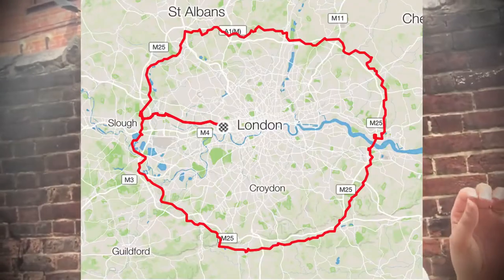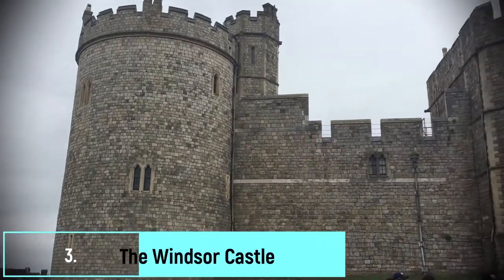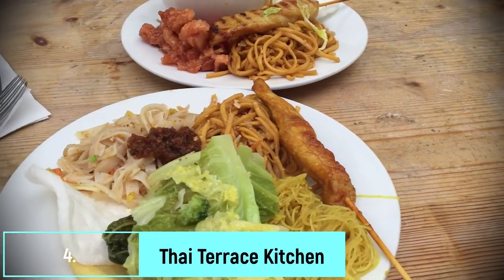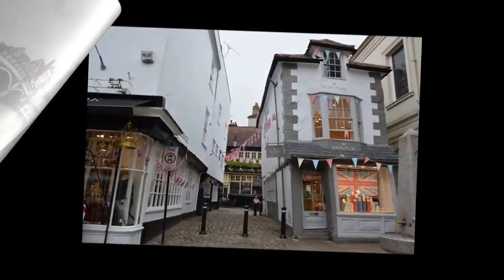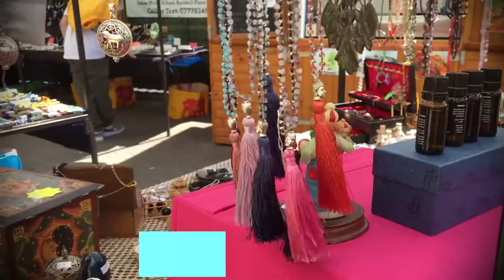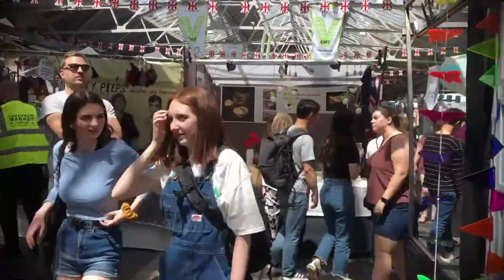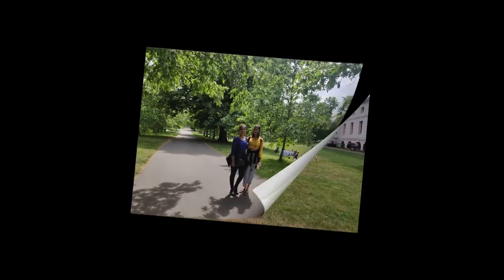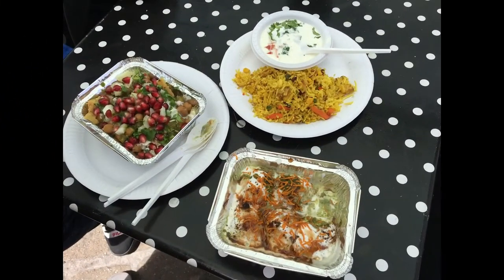London in 7 days Travel Vlog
Book Flights is the original internet discount flights and hotel website. Discover cheap hotels and flights to Milan, Hawaii, Costa Rica, Florida, Germany, Tokyo andaround the world. Book now to save up 63-75% on all Spring and Summer 2021 travel!